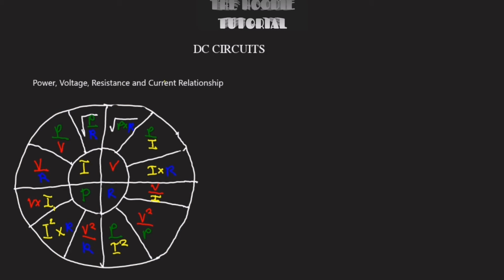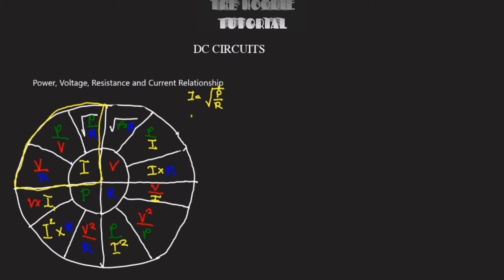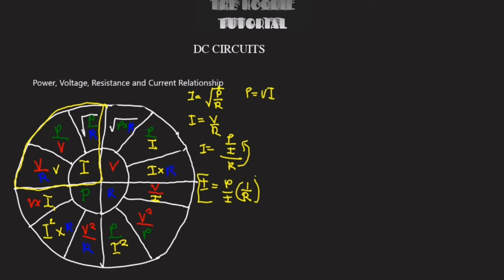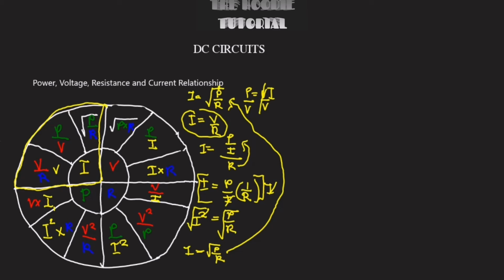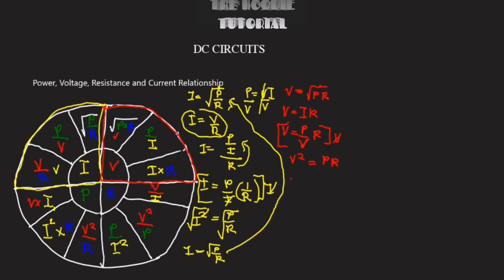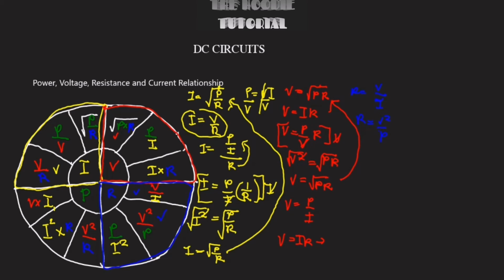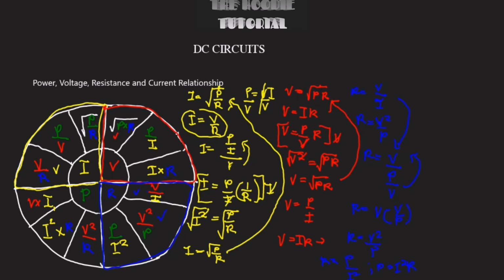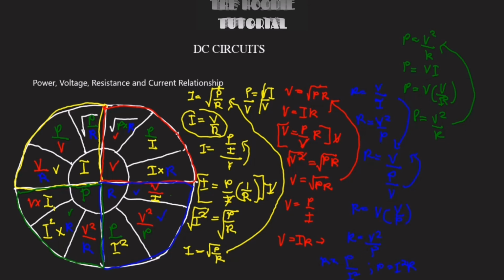Power, Voltage, Current and Resistance Relationship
Power, Voltage, Current and Resistance are the most common and important parameters in DC Circuits. In this video, the relationship, as well as its formula, are being discussed.